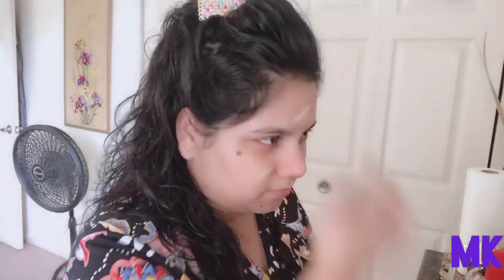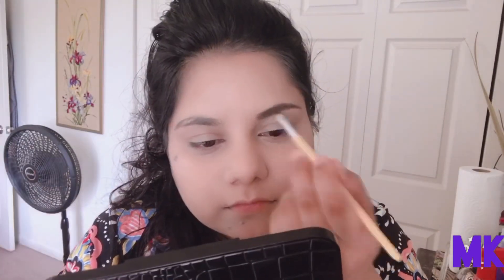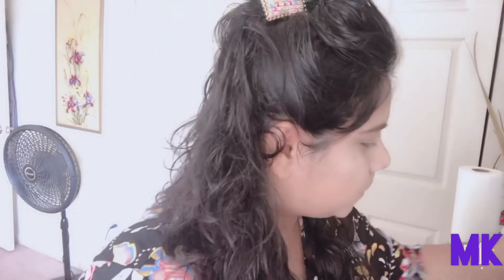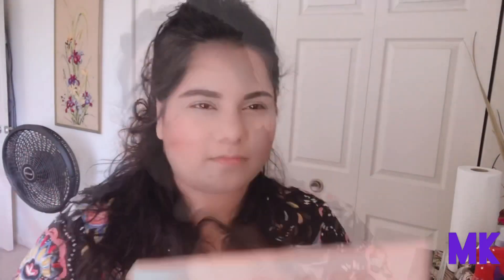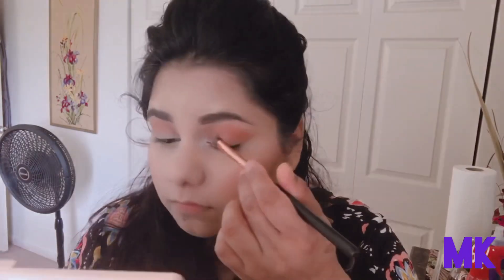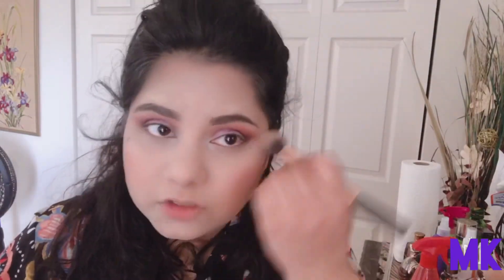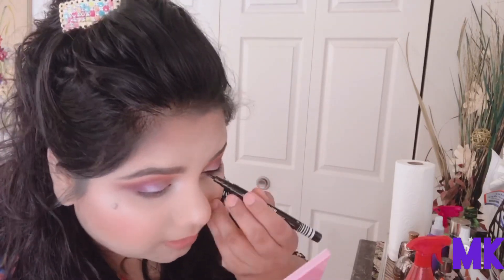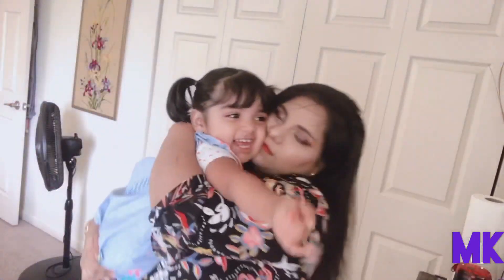Pakistani Mom Makeup Transformation featuring Makeup Revolution Emily Edit and Emily Needs Palette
Primer Touch in sol
Foundation Huda beauty
Concealer Maybelline Age rewind Neutralizer
Powder Rimmel stay matte
Eyeshadow EmilyWants Palette By Makeup Revolution
Emily Needs Palette Makeup Revolution
Lipstick milani
Eye brows Salon perfect dark brown
Mascara essence
Liner lottie london
Blush tarte blush palette
Highlighter and bronzer EmilyNeeds Makeup Revolution palette

Pakistani Mom Mehak

Pakistani mom vlog
PAKISTANI MOM
Desi Mom

Indiam Mom
Desi Mom
Pakistani Mom
Mom of two girls
parenting
happy family
chai pee lo
American Mom vlog
hindi vlog
urdu Vlog